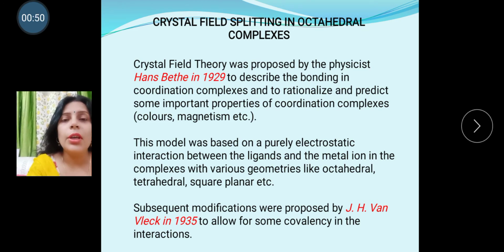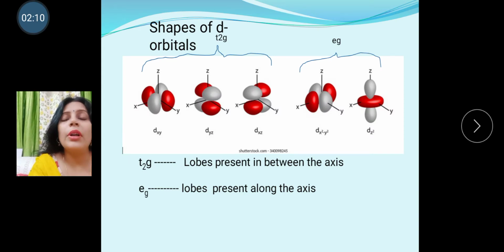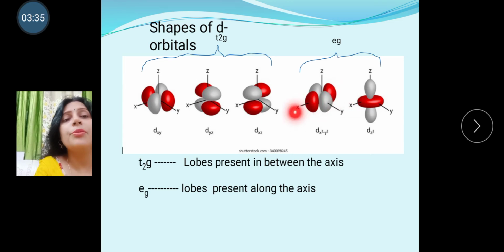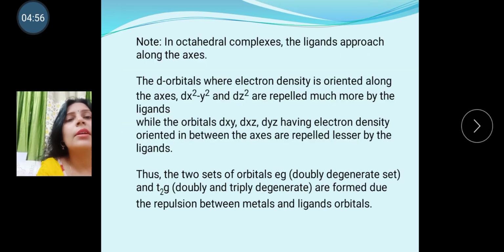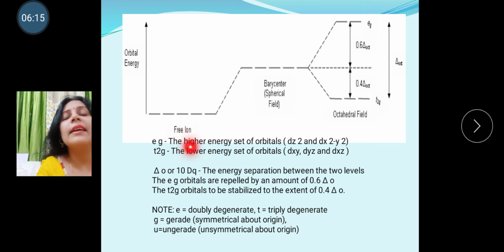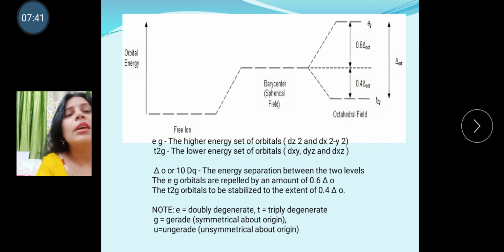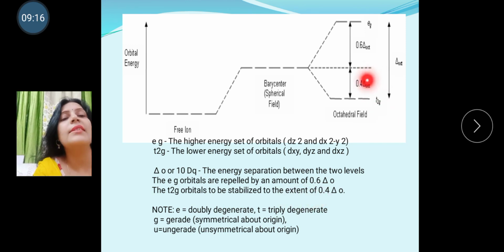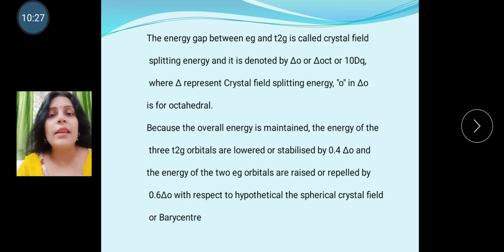Crystal Field Splitting in Octahedral Complexes by Dr. Monika Singh